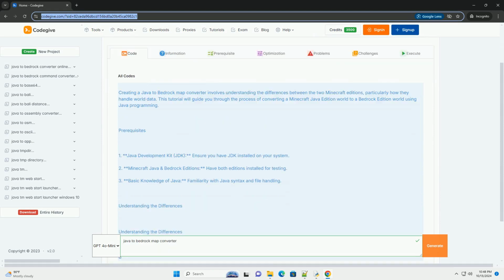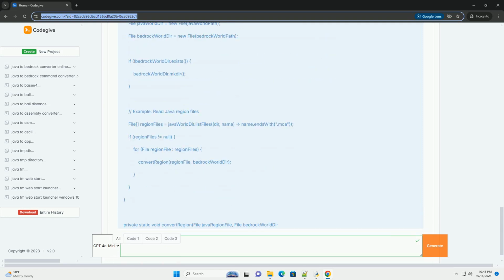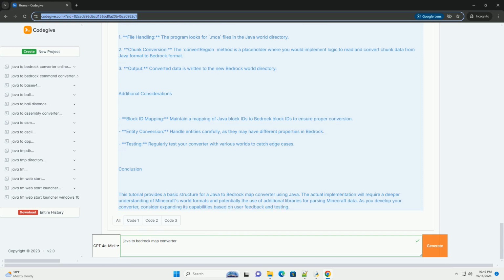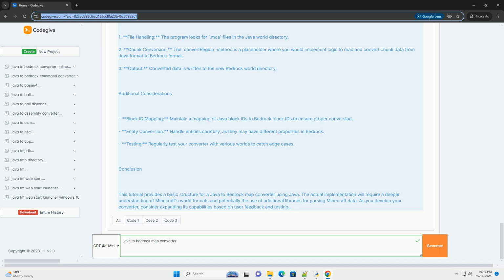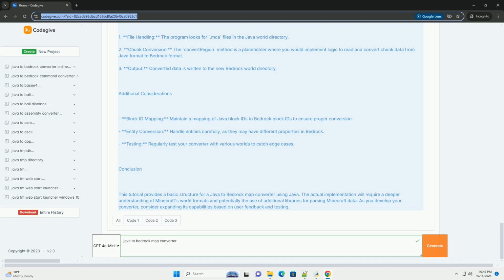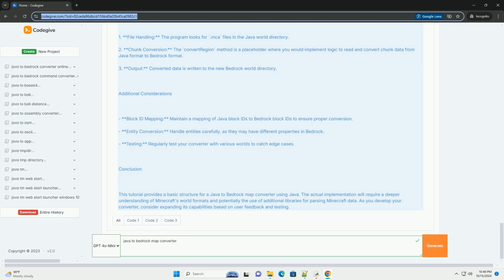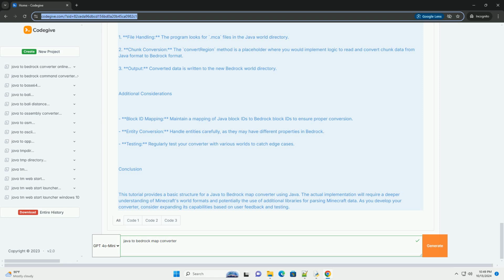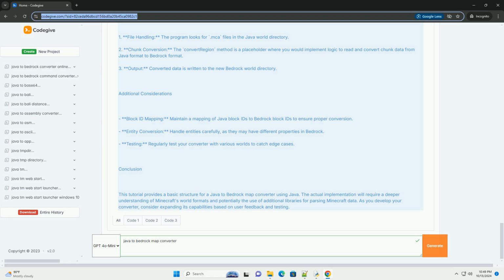java to bedrock map converter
creating a java to bedrock map converter involves understanding the differences between the two minecraft editions, particularly how they handle world data. this tutorial will guide you through the process of converting a minecraft java edition world to a bedrock edition world using java programming.

### prerequisites

1. **java development kit (jdk):** ensure you have jdk installed on your system.
2. **minecraft java & bedrock editions:** have both editions installed for testing.
3. **basic knowledge of java:** familiarity with java syntax and file handling.

### understanding the differences

before we start coding, let's summarize some key differences between java and bedrock editions:

1. **world format:** java uses region files (`.mca`), while bedrock uses chunk files (`.mcc`).
2. **block ids:** some blocks have different ids or names between editions.
3. **entities and mechanics:** certain entities and mechanics differ in behavior and representation.

### steps to create a converter

1. **read the java world data:**
   - use a library to read minecraft java world data.
   - libraries like `mcareader` can help extract chunk data from `.mca` files.

2. **transform the data:**
   - convert block ids and entity formats from java to bedrock.
   - handle any differences in biome data, block states, etc.

3. **write the data to bedrock format:**
   - create a new world directory for bedrock.
   - write the transformed data into the appropriate format.

### example code

here's a simplified example of how you might set up a java to bedrock map converter. this example won't cover all features or edge cases but should give you a starting point.

1. setting up dependencies

you can use a library like `mcareader` to read java world data. make sure to include the necessary dependencies in your project.

2. sample code

1. **file handling:** the program looks for `.mca` files in the java world directory.
2. **chunk conversion:** the ...

python bedrock example
python bedrock converse
python bedrock knowledge base
python bedrock client
python bedrockchat